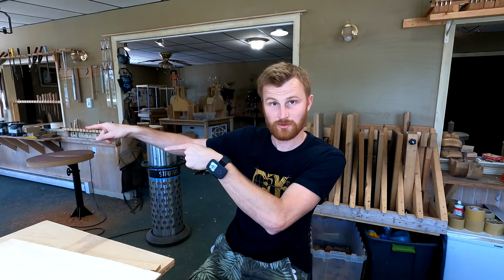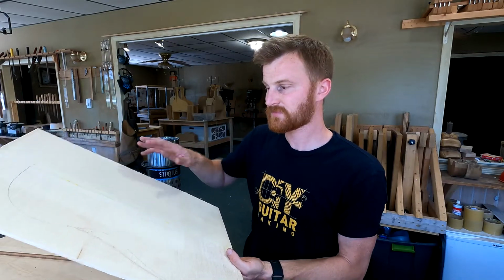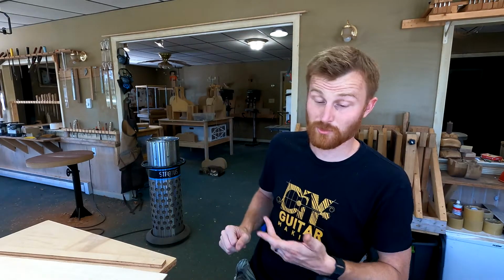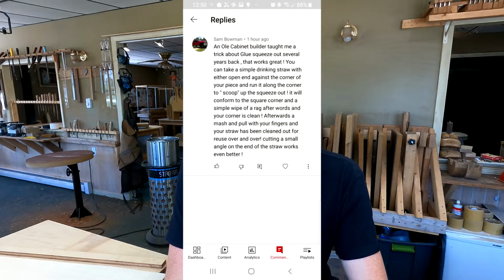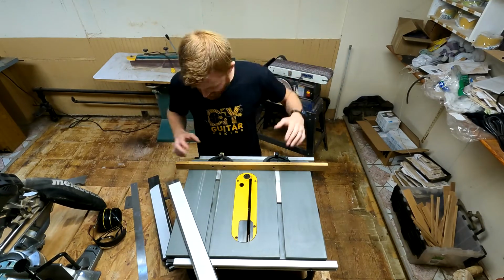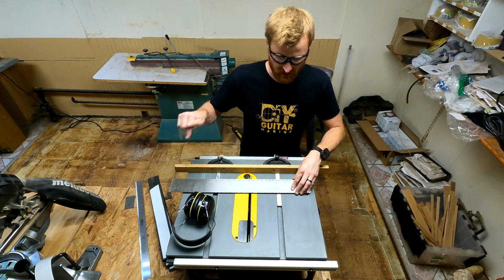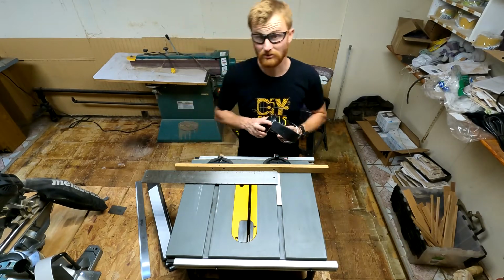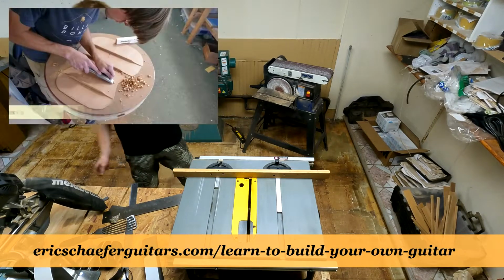Fret Slotting Demonstration and Q&A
In this episode of DIY Guitarmaking, I am demonstrating fret slotting. This is the powered method on the table saw. I also answer YOUR questions!